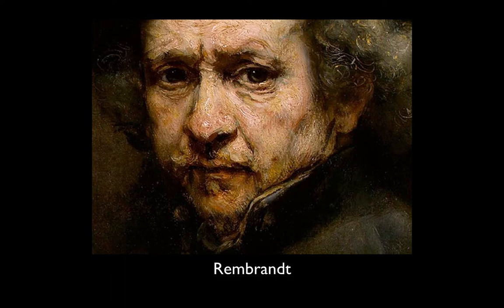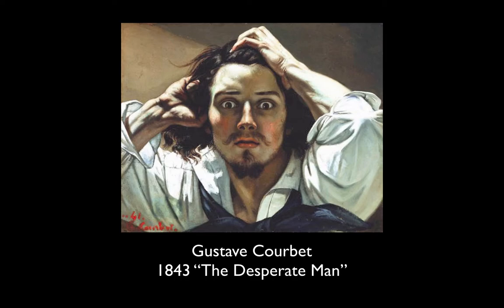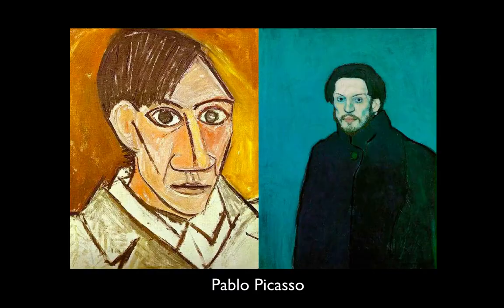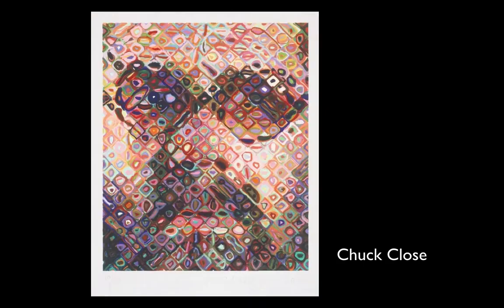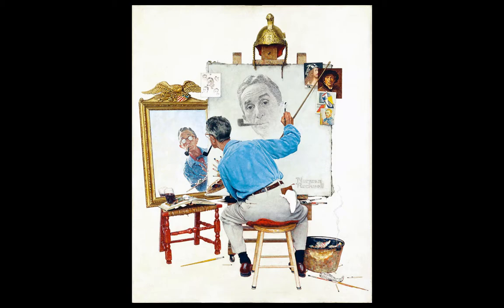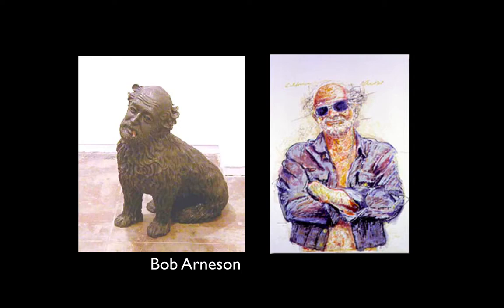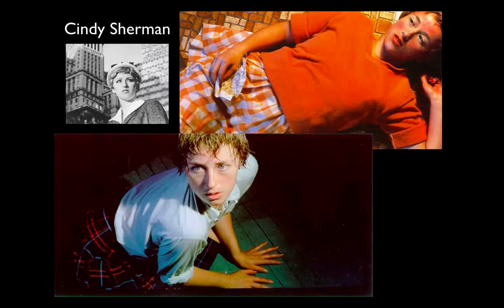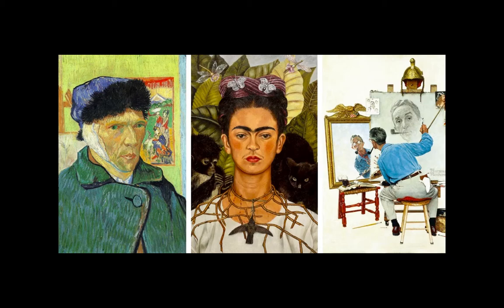Self Portrait Ideas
Ways to make your self portrait tell us more about you than what you look like...